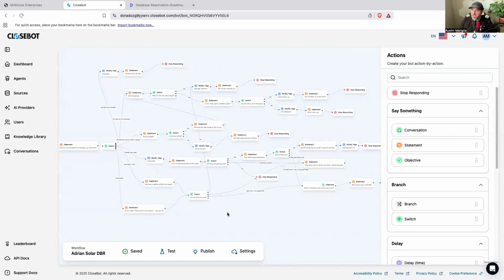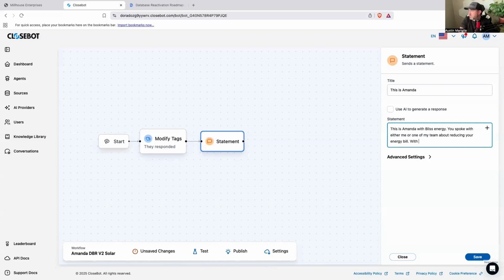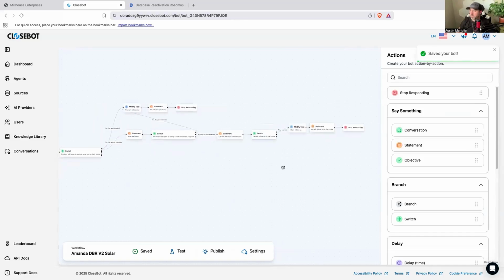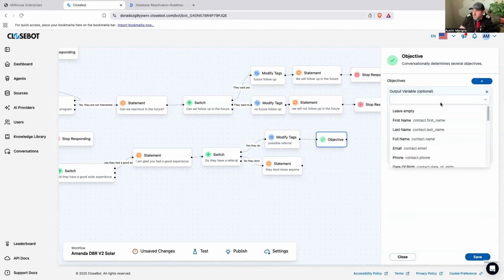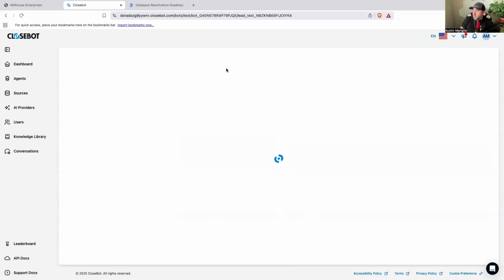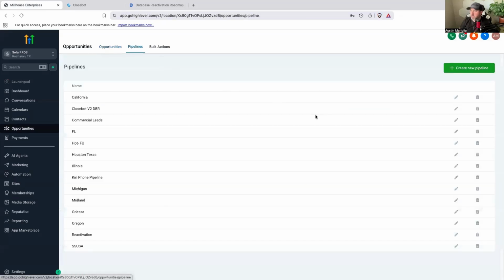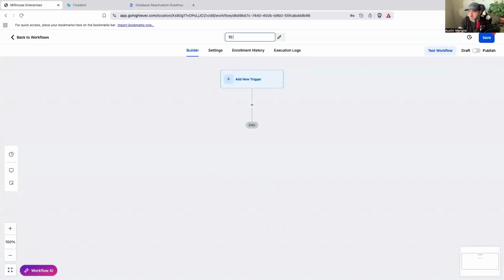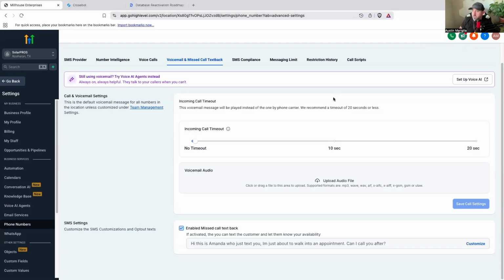Full Database Reactivation CloseBot V2 Build Out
If you want to learn how to build a Database Reactivation Campaign using Closebot V2 here it is step by step.

Closebot v2 is the number one ai platform out there and is now making Database reactivation easier than ever.

In this video I do a full build using closebot v2 of a solar database reactivation campaign that I am running for a solar company.

Closebot v2 makes it smarter, faster and easier than ever.

If you would like to see my full training on Database reactivation and how you can sell this as a service, join my free skool community.